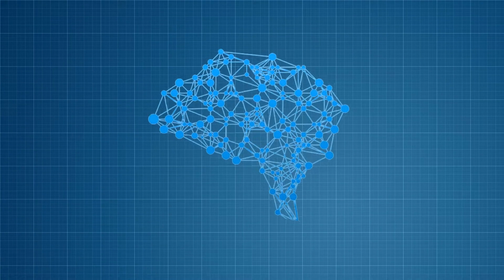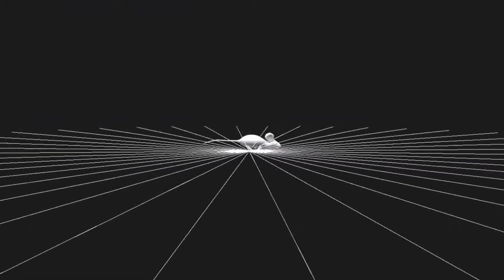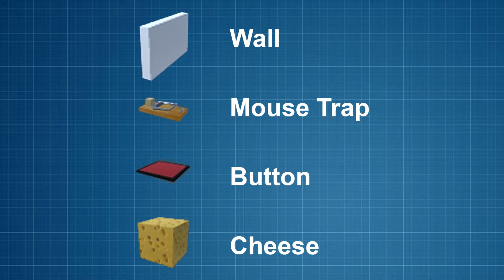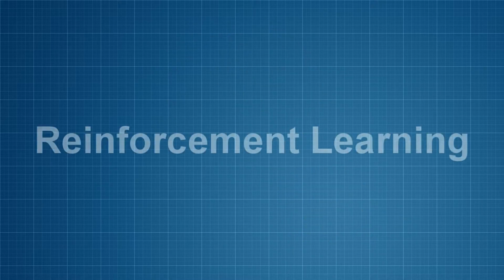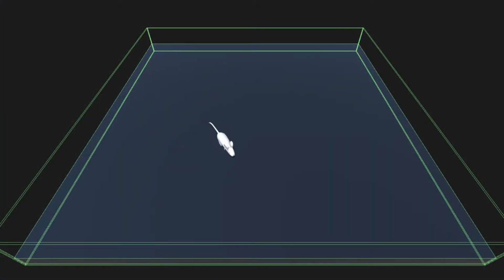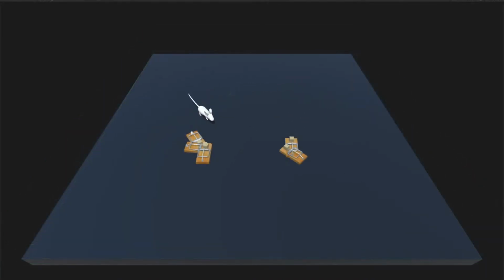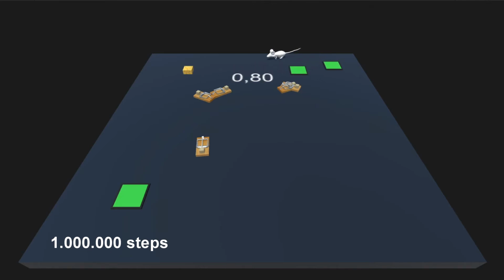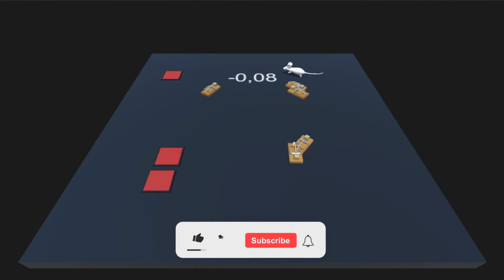Neural network learns to Get Reward | Unity ML-Agents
Hi, today we're going to teach our mouse not to crash into walls, not to get caught in mousetraps, and to press all the buttons to get the reward, the cheese. To do this we're going to train a neural network, and we're going to use one of the methods of machine learning, reinforcement learning.

This is my first project with neural networks. In this video we will train a neural network to get a reward, which will be a cheese. In order to get it, you have to press all the buttons while avoiding various obstacles. But for this our mouse has artificial intelligence, it has to manage ! Neural networks are good, but what kind of neural network are we going to use? For this experiment I used ml-agents from Unity. An out of the box neural network that uses deep learning, reinforcement learning or reinforcement learning.

Timestamps:
0:00 - Why I created this video
0:27 - What is a neural network
0:50 - Learning with reinforcement
1:03 - The Rules of our Environment
2:02 - Learning Results

Hi, I'm Sumrak, a beginner youtuber who is interested in game development and machine learning. On my channel you can see videos dedicated to indie game development and machine learning.